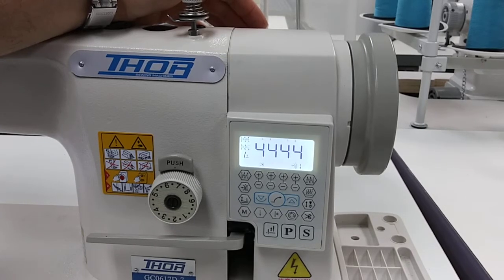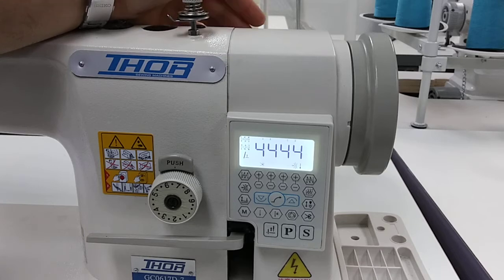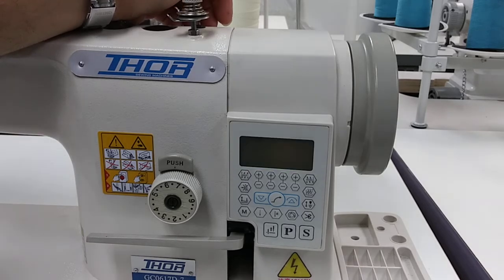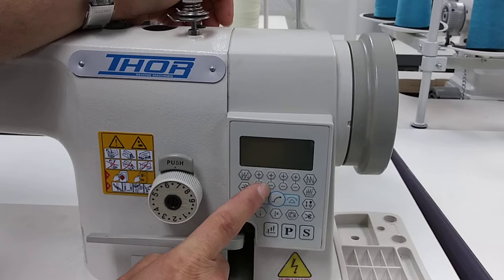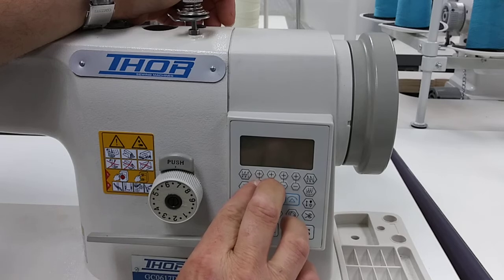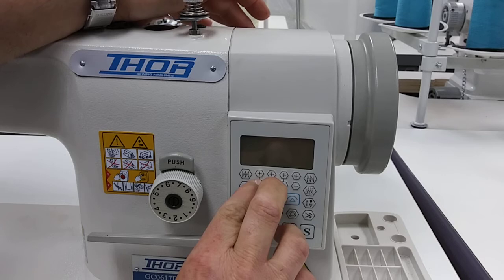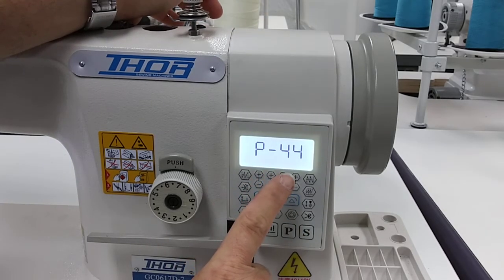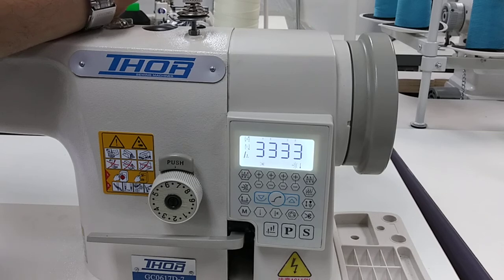Factory Re-Set THOR Automatic Sewing Machines